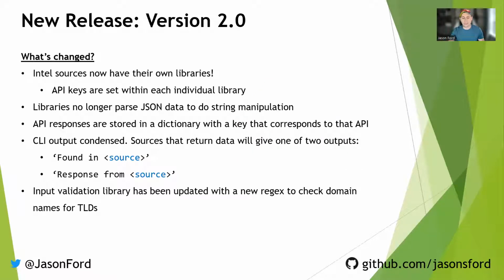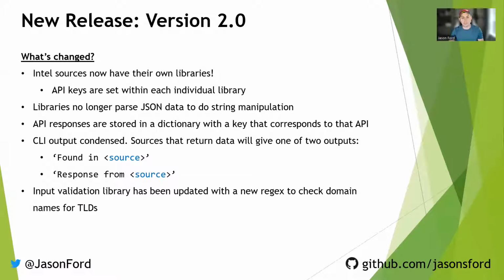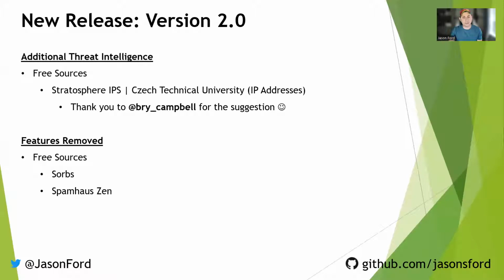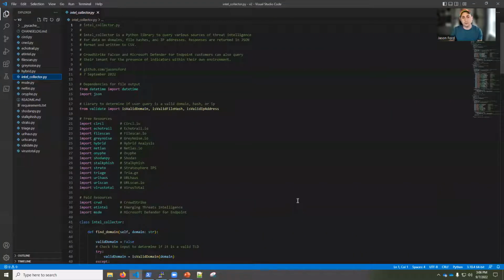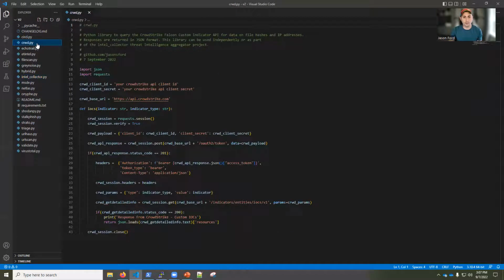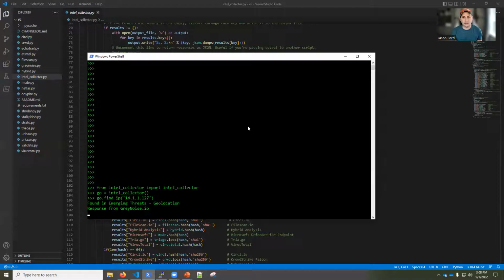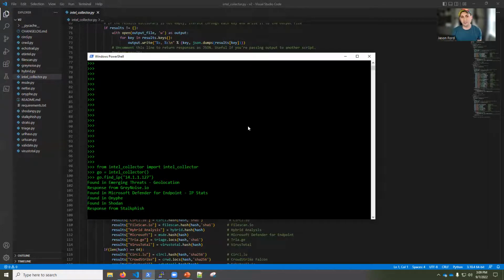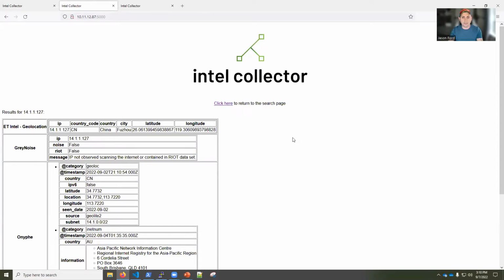New Release! Announcing intel collector 2.0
A short overview of the changes and new features intel collector v2.0, my Python-based Threat Intelligence aggregation project.